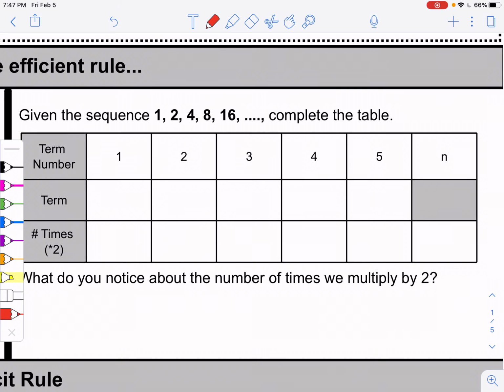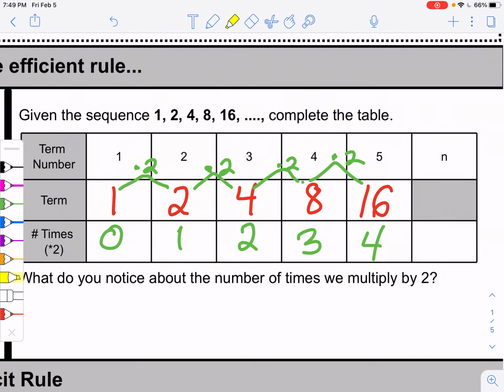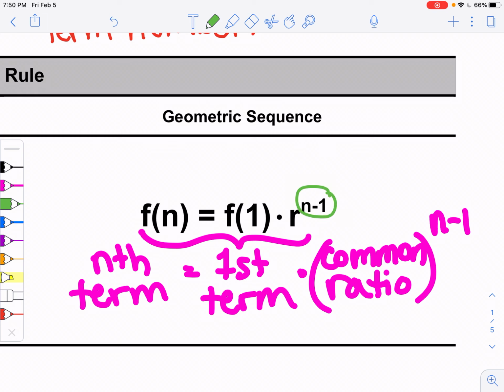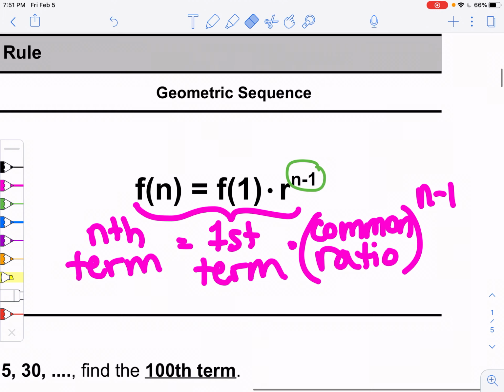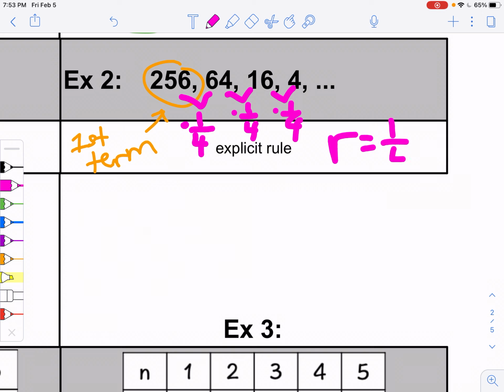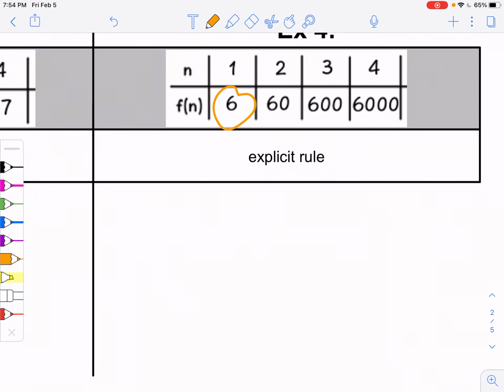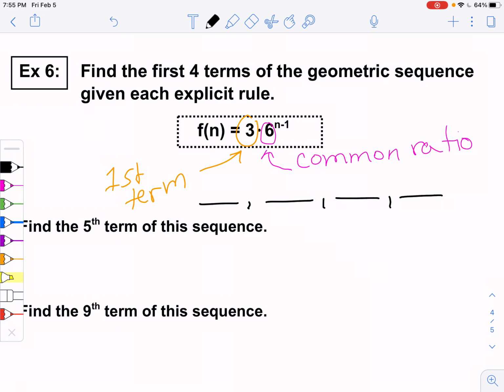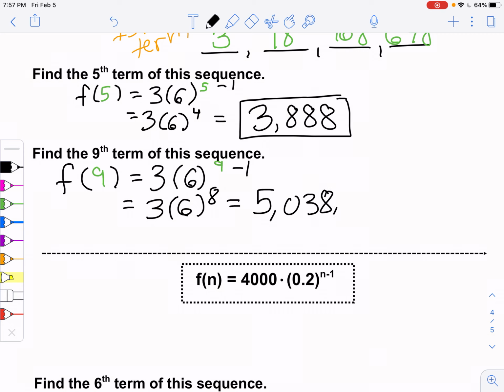Sem 2 M1T6 Explicit Sequences Geometric Video Lesson